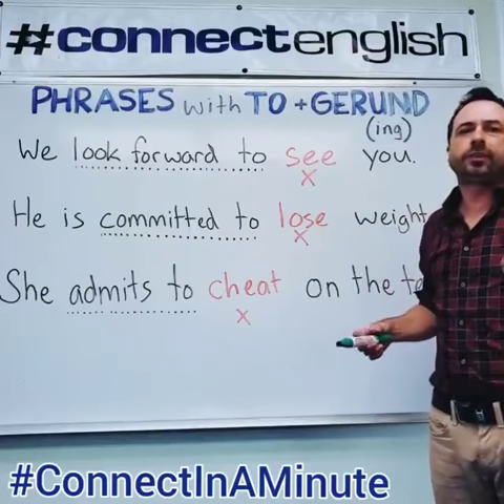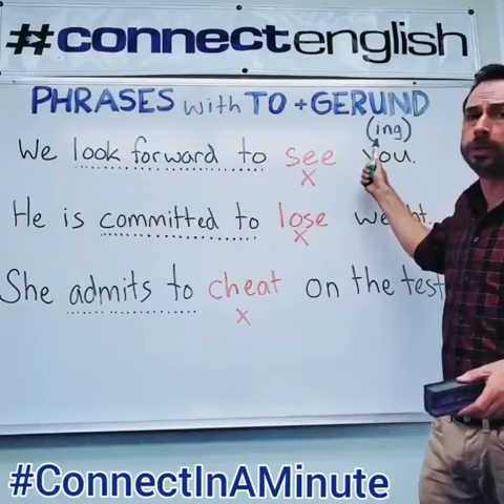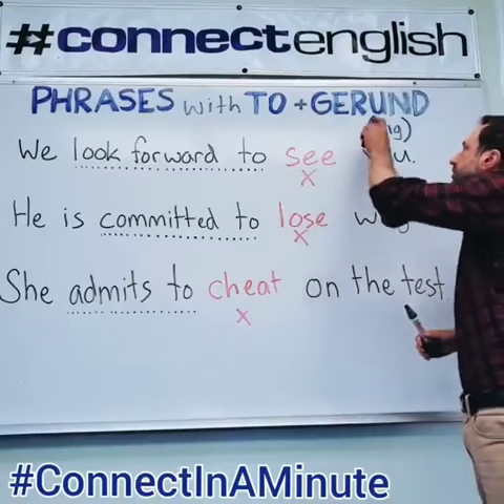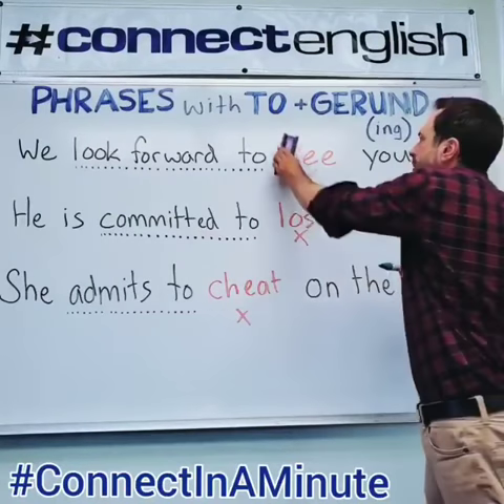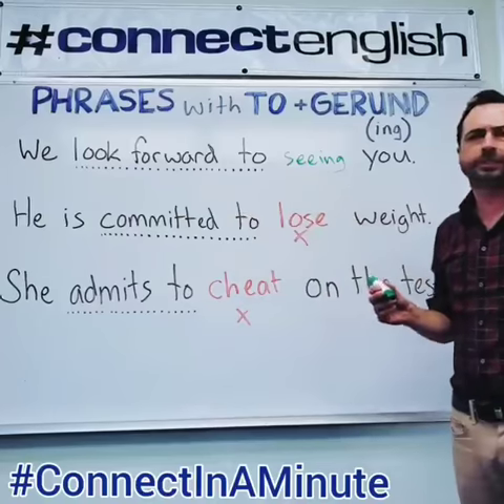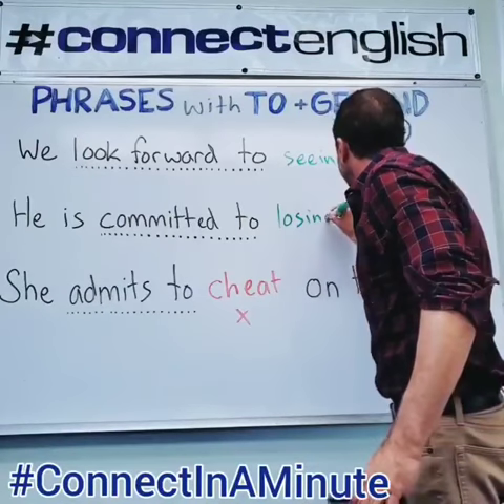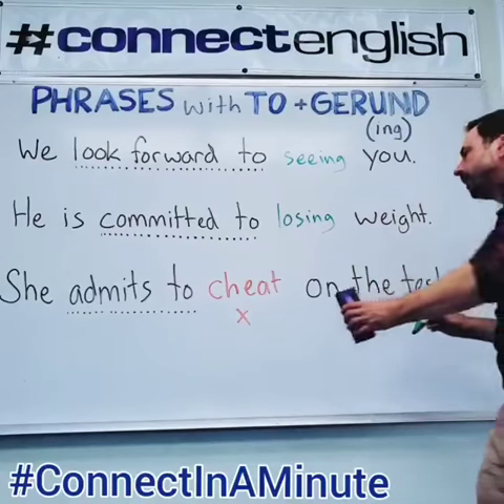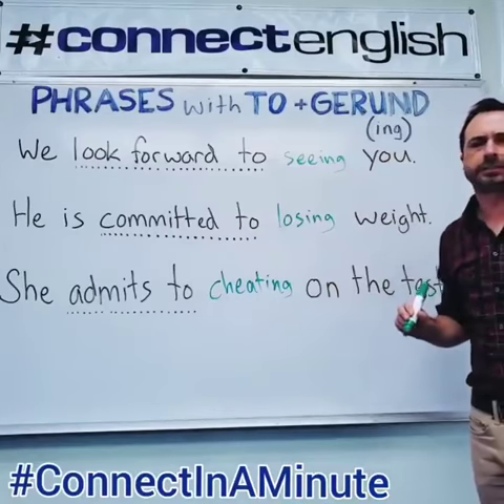When it's correct to use gerunds after "to"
Usually in English, the rule is that you don't use a gerund after "to". This one-minute lesson by Director Nick explains three phrases that DO call for a gerund form after "to".